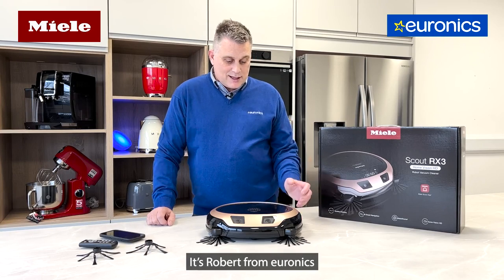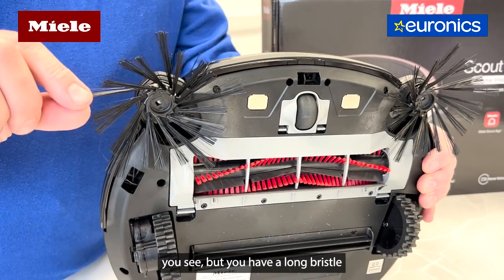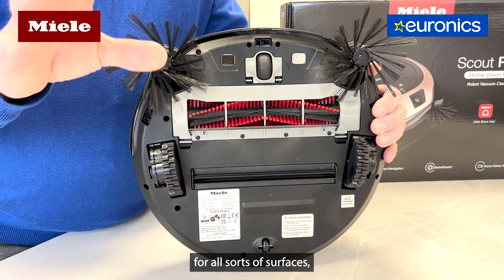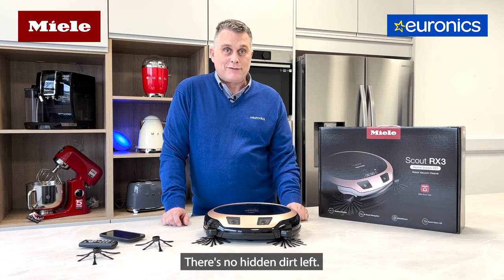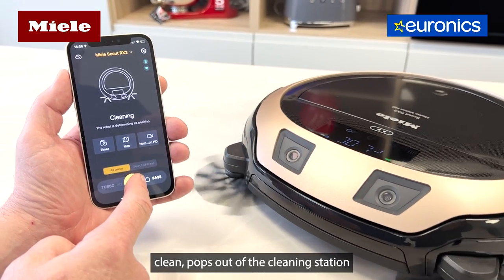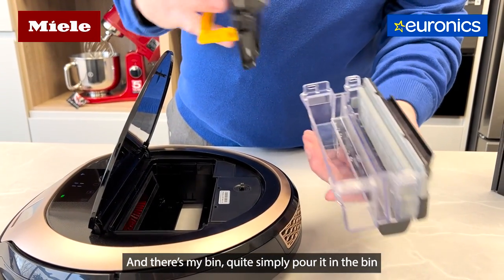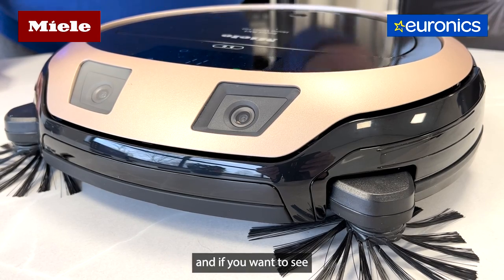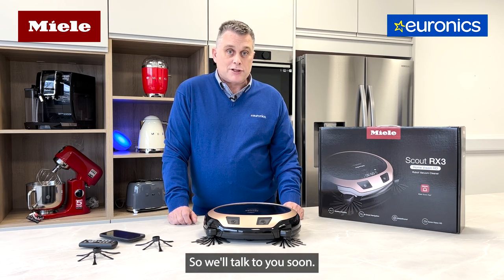Miele Scout RX3 Home Vision HD Robot Vacuum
The Miele Scout RX3 Home Vision HD - SPQL Robot vacuum cleaner with live image feed and 170 minutes’ running time. Coming SOON to a Euronics near you!

- Top in its' class for dust pickup thanks to Quattro Cleaning Power
- Systematic cleaning with 3D Smart Navigation
- Convenient operation with the Miele Scout app
- Check that everything’s OK at home with Home Vision HD
- Extra Long Battery – 170 minutes est.
- Protects furniture with Furniture Protection Technology

In the Box:
Remote control, Charging station, Adapter, Demarcation of areas, Filter